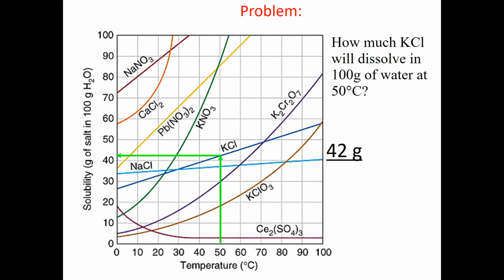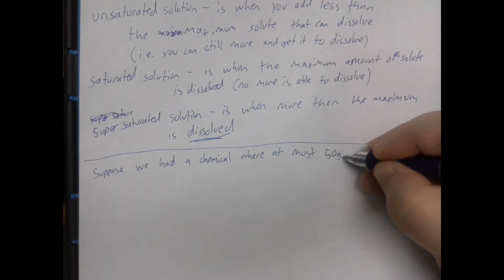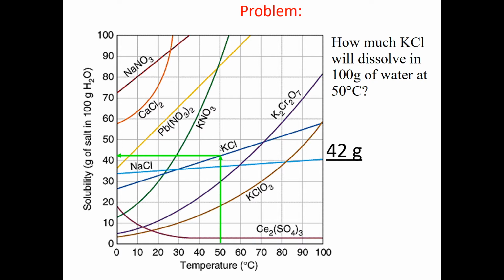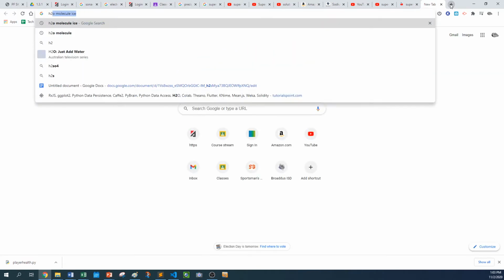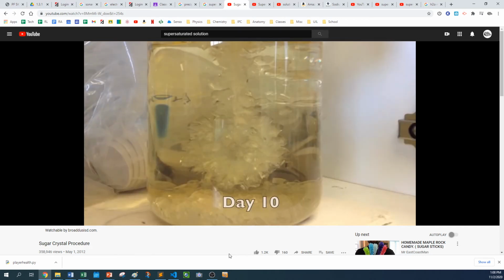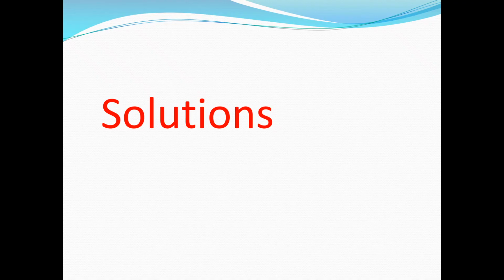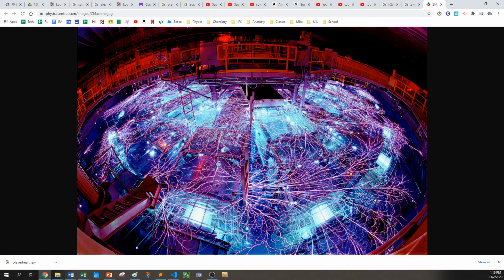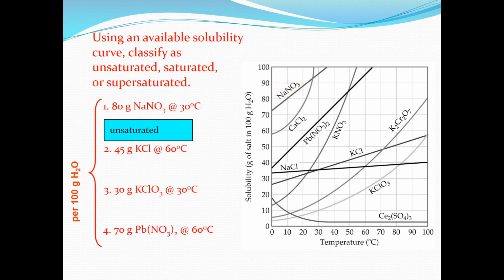[2020/11/02] (12:46:32) 06-CHEM: Saturation/Solutions